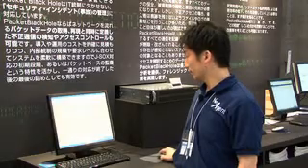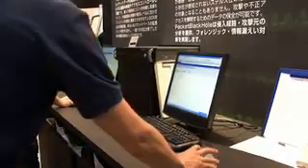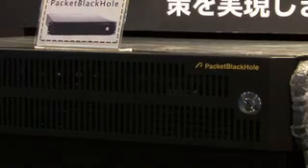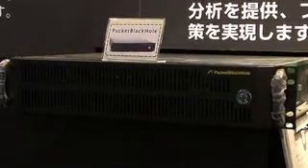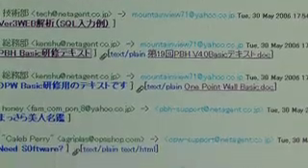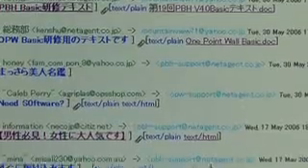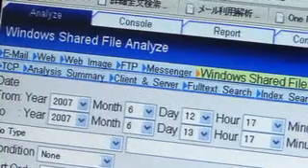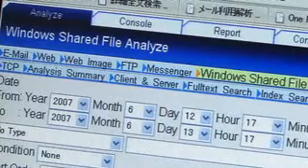Packet Black Hole : DigInfo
DigInfo - Ever since the enforcement of the J-SOX regulation, corporations are looking for ways to monitor and strengthen their information systems. The Packet Black Hole developed by NetAgent Co., Ltd. is an IT risk management system which logs, stores and analyzes all data that goes across a network. Making it easy to find not only what employees are using the network for, but also where sensitive information leaks originate. The systems analyses the network data and breaks it down into distinct,easy to understand categories, such as Messenger Chat logs, FTP transfers, and emails. The database can then be searched, and in the case of web-based emails, the system administrator can open and read the email, see the related network information and also view any attached or associated files. Without this sort of system, such processes would be impossible. The Packet Black Hole saves the recorded data on tapes which last for 5 to 7 years, and can extract specific data easily and quickly.